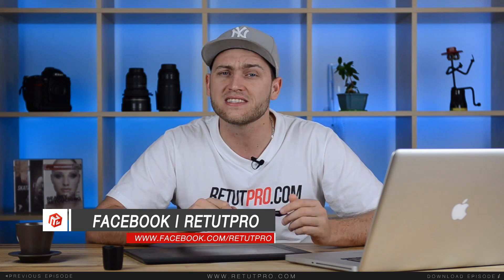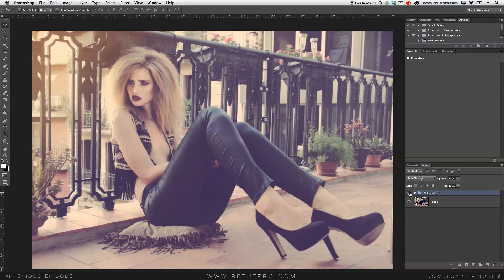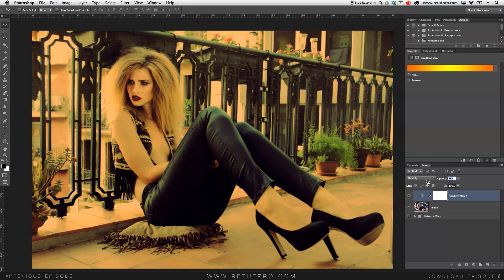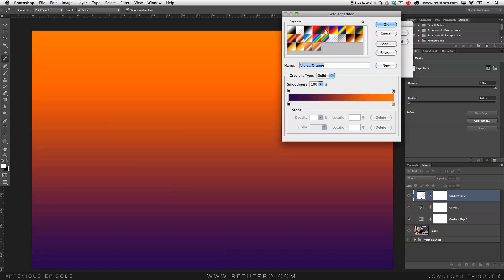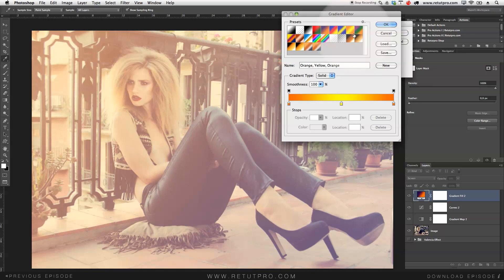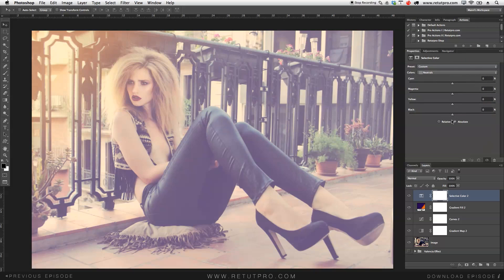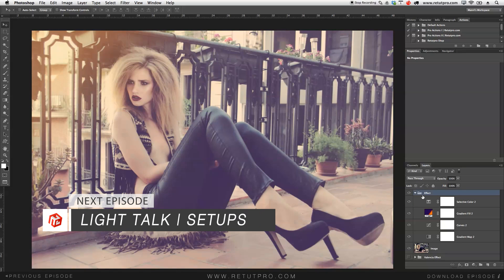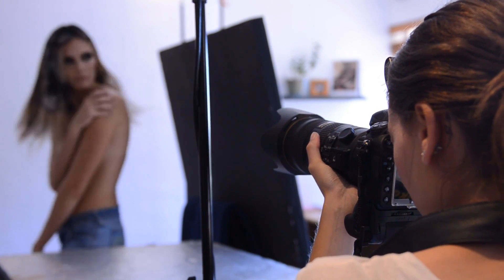Valencia Effect In Photoshop - Photoshop Tutorial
About this week's episode:

In this week's episode we're creating a Valencia Effect in photoshop! Also known as a simple colour effect. This process only involves about 4 techniques and can be done by anyone who knows the basics of photoshop. This colour effect is best practiced with an action set, for future uses! If you are not familiar with recording actions we recommend watching this episode as well.

Amazon Equipment Link:

► Wacom Intuos5 Medium Pen Tablet